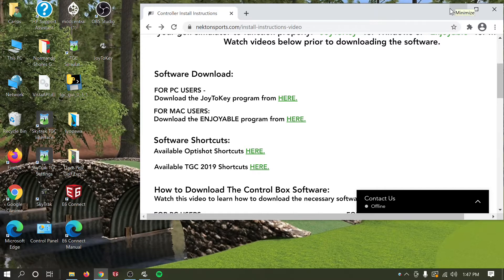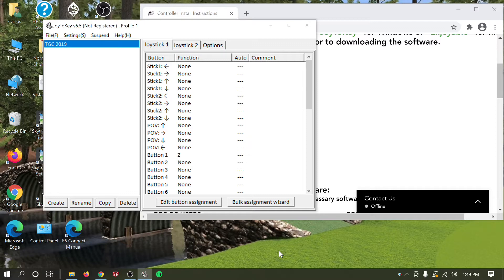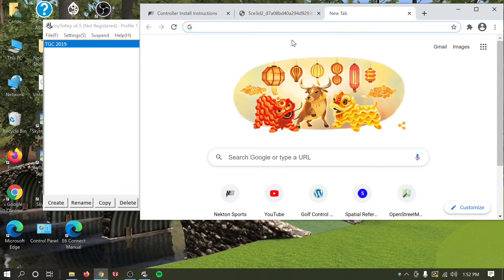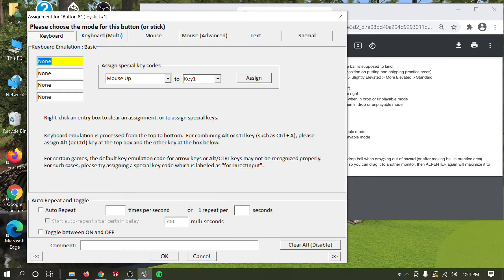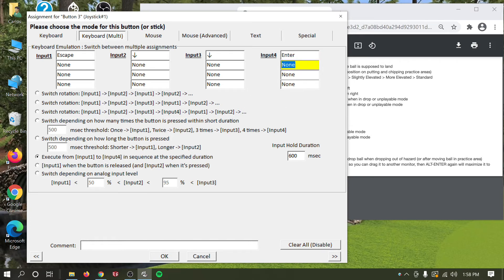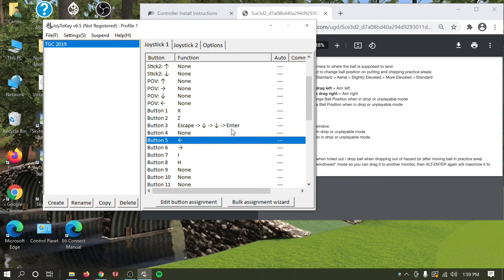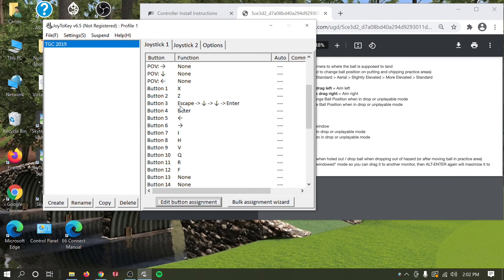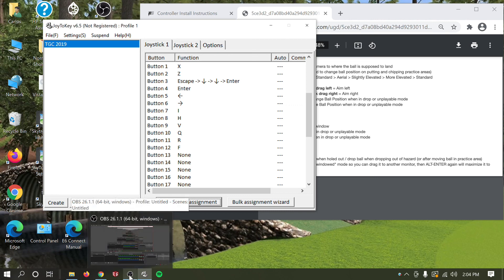How To Set Up Your Control Box Shortcuts For TGC 2019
Watch this video to learn how to map the necessary shortcuts correctly on your new Nekton Sports control box.